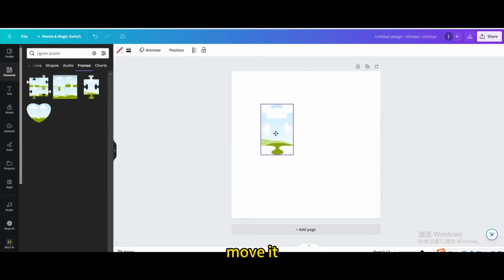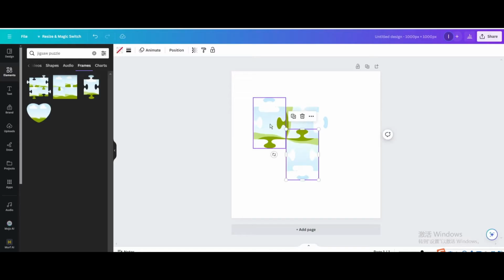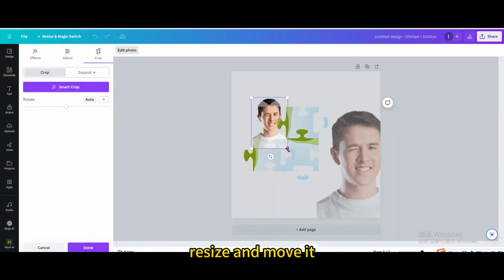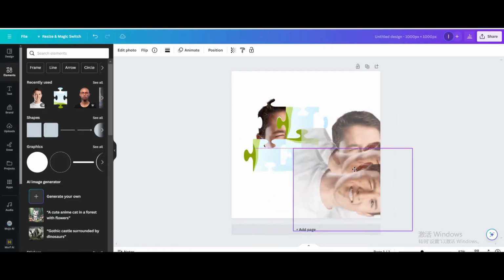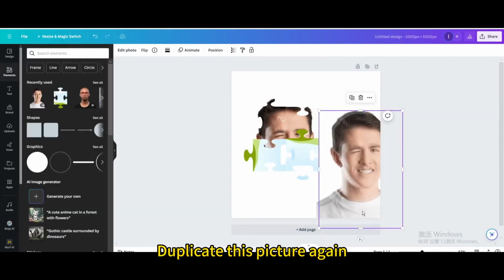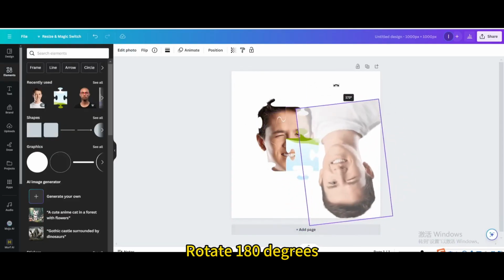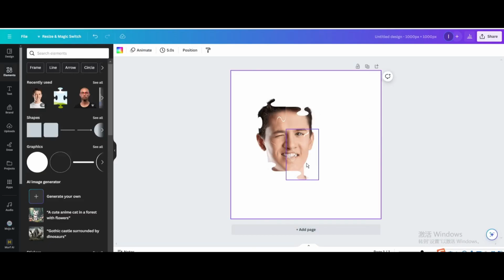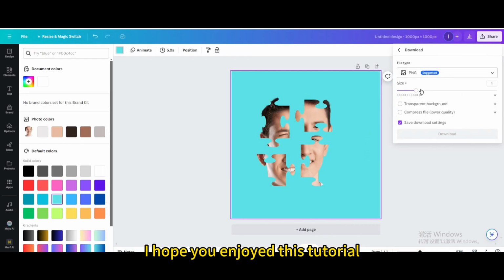How To Transform Your Photos into Jigsaw Puzzles with Canva | Easy Tutorial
In this step-by-step tutorial, learn how to turn your favorite photos into custom jigsaw puzzles using Canva's user-friendly tools. Whether you want to create a unique gift or a fun activity for yourself, this tutorial will guide you through the process with ease.

Get ready to unleash your creativity and enjoy the process of transforming your photos into interactive jigsaw puzzles with Canva! Let's puzzle it out together! 🧩✨